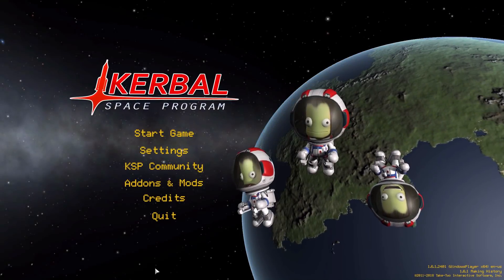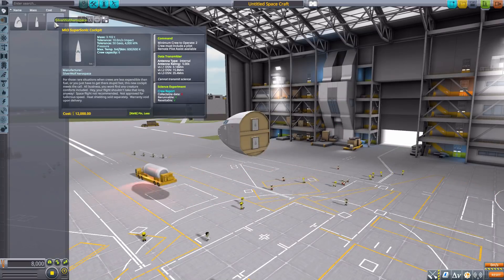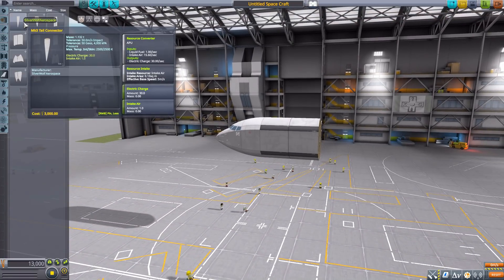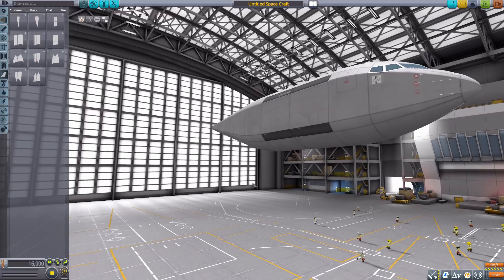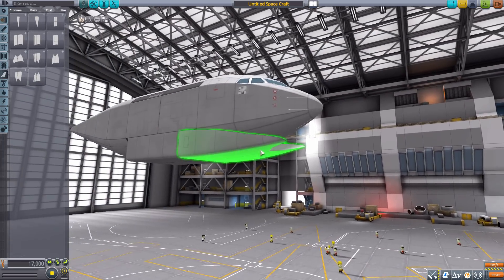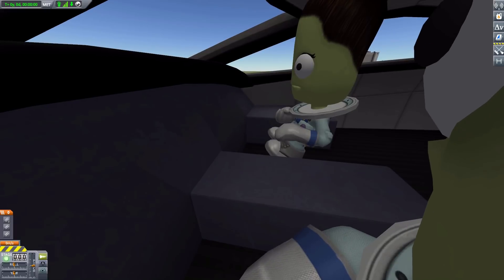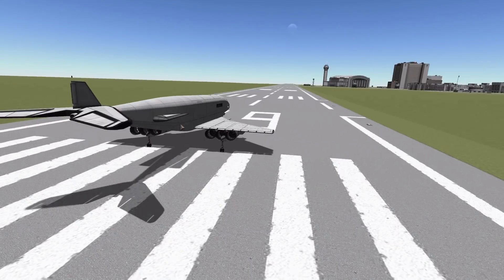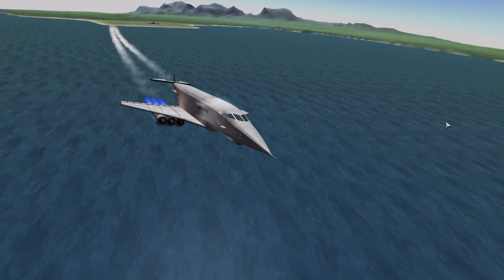KSP Mods - SilverWolf Aerospace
In this episode I mess around with the Micycle's BFR/Starship 5 metre Parts Pack mod which adds into the game a series of parts to build crafts inspired by the BFR and Starship.